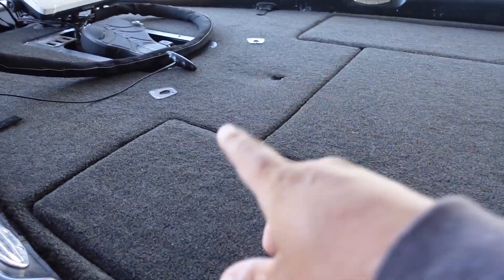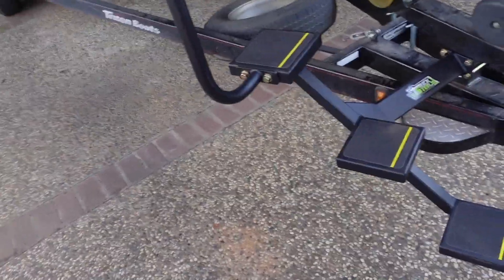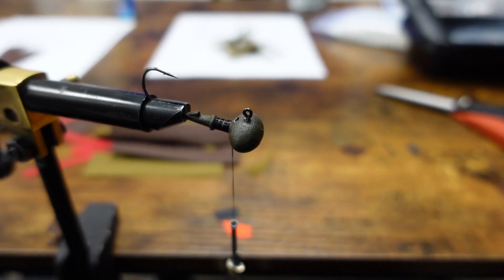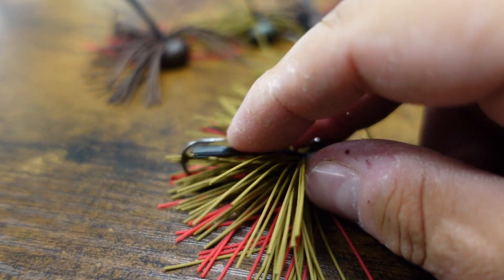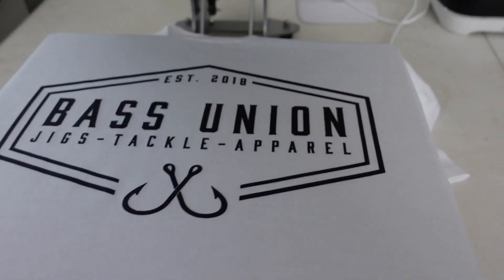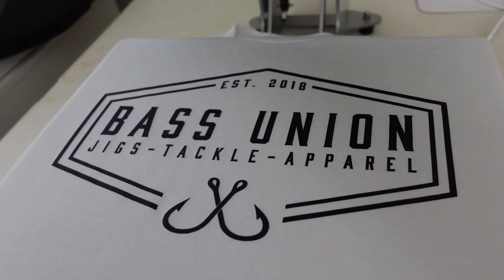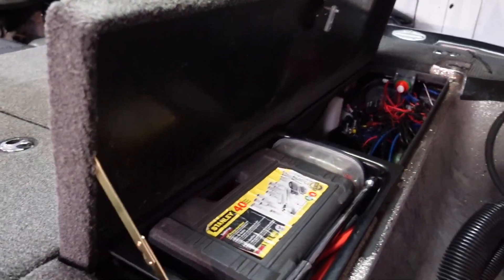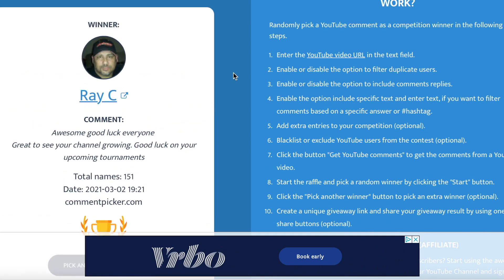NEW Trick Step for my older Triton Bass Boat Trailer & other DIY Mods | Giveaway | Vlog #6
In this vlog I go over some modifications I do to my older Triton Bass Boat & trailer to improve its usability and experience and also announce our winners from our recent giveaway...

They have been there from the beginning, and none of this would be possible without their support. Mention Bass Union when you go solar with them and we'll take you on a free fishing trip!